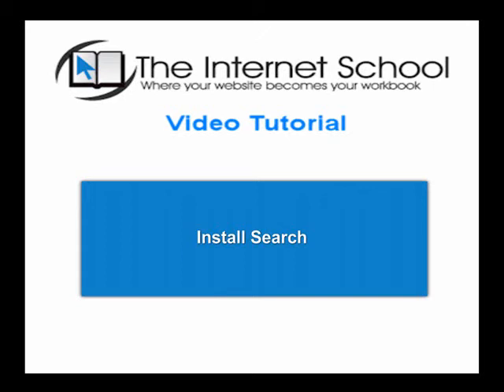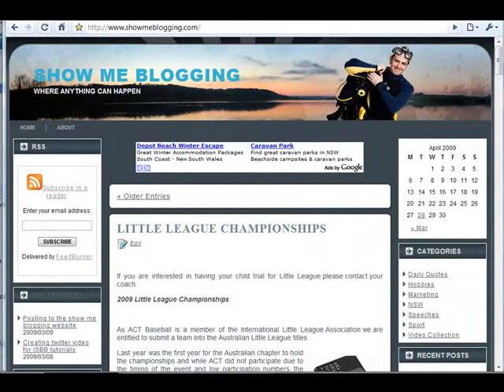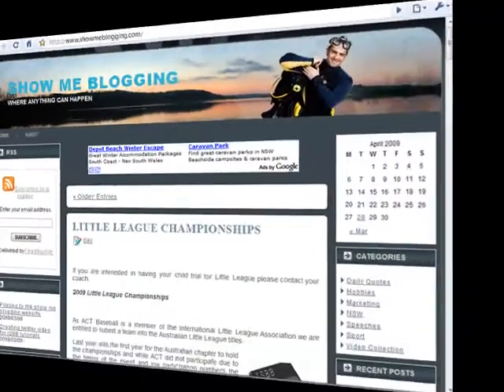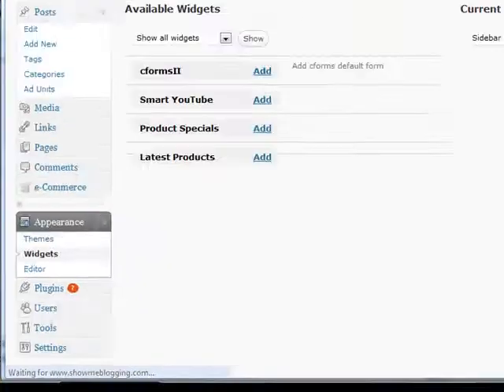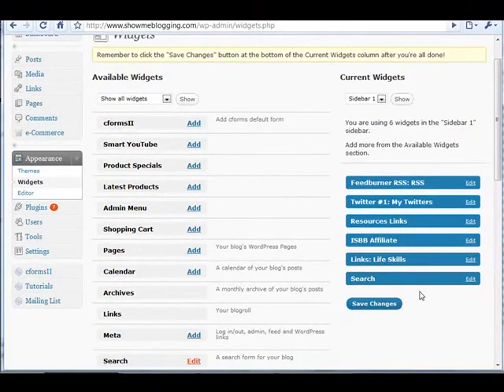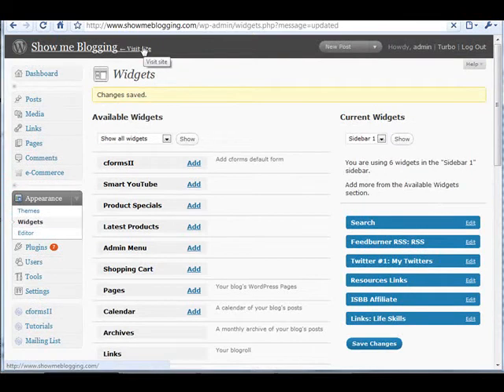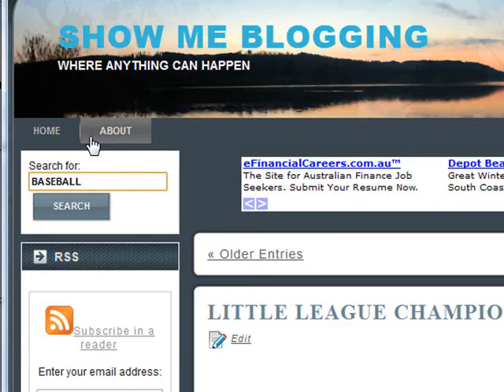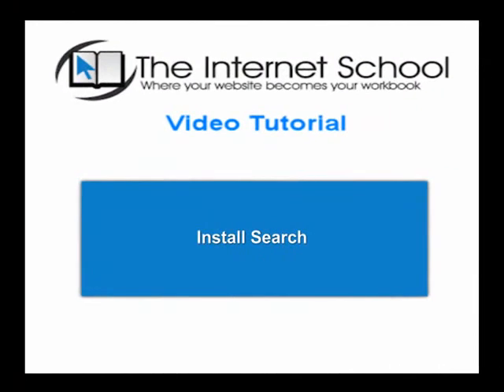The Internet School Install Search